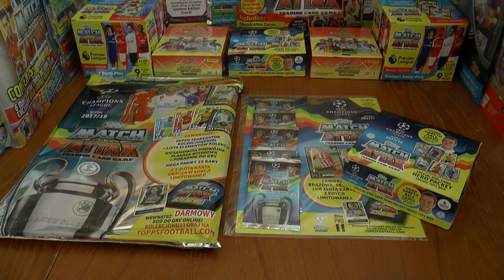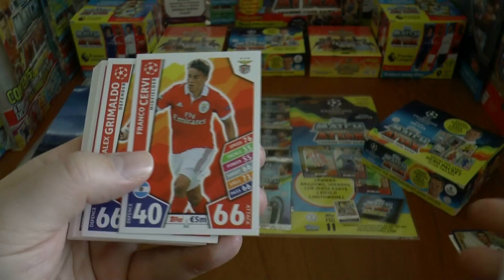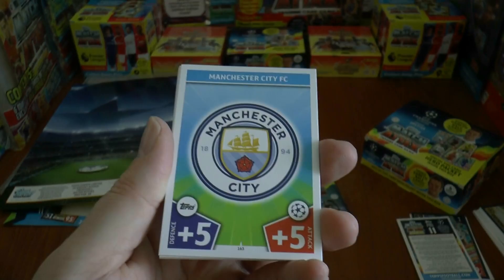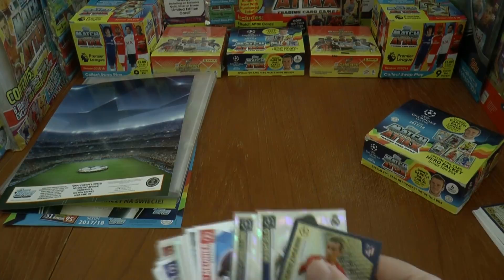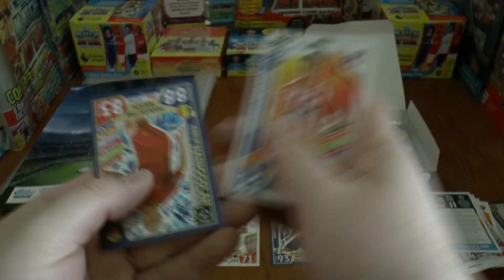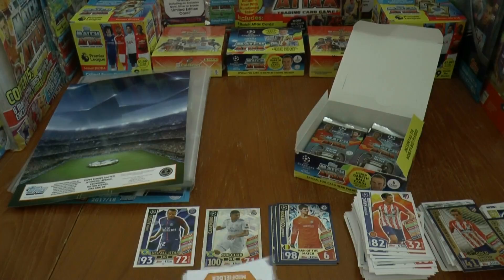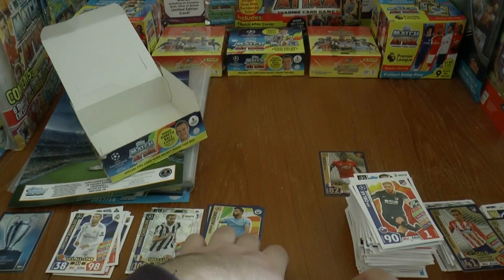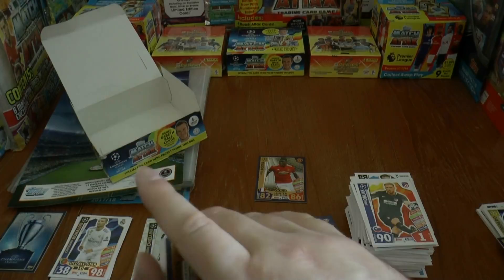UK PREMIERE! ULTIMATE Match Attax Champions League 2017/18 VIDEO Booster Box, Multipack & Starter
FULL DISPLAY BOX, MULTIPACK & STARTER PACK OPENINGS for Topps Match Attax UEFA CHAMPIONS LEAGUE 2017-18 Trading Cards